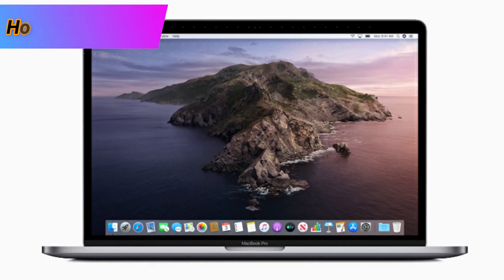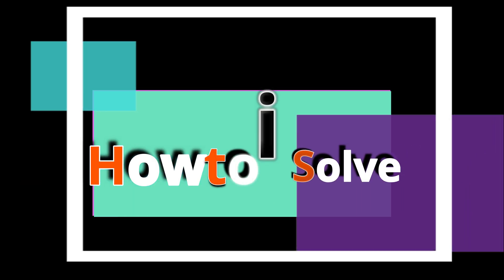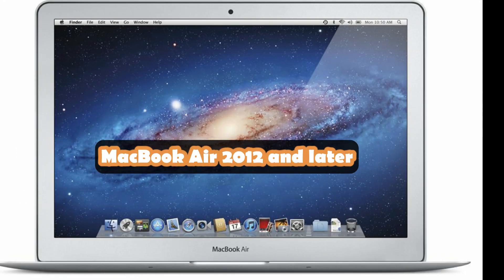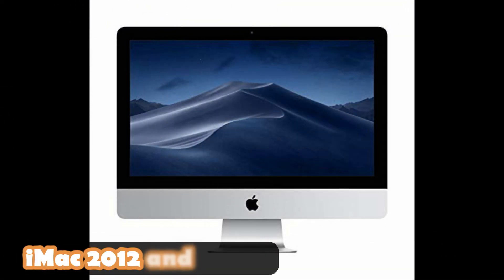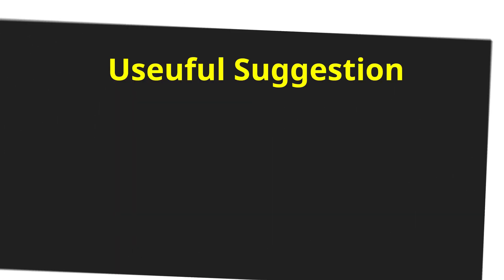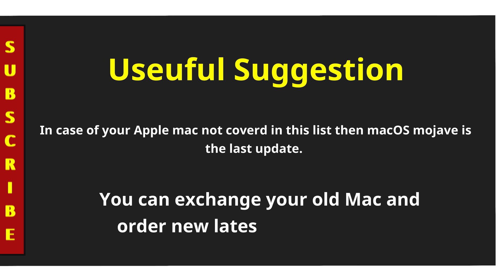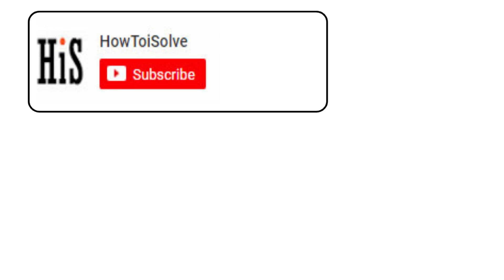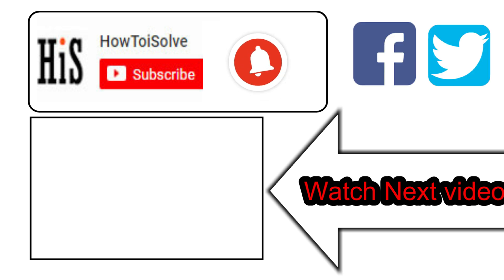macOS Catalina Supported macs list [MacBook Pro, MacBook Air, iMac]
Check out video macOS 10.15 - macOS Catalina Supported macs list [MacBook Pro, MacBook Air, iMac]
Lean here totally fresh feature of macOS Catalina called sidecar - what is sidecar, how to use sidecar
List of the macOS Catalina compatibility devices
MacBook 2015 and later, MacBook Air 2012 and later, MacBook Pro 2012 and later, Mac mini 2012 and later, iMac 2012 and later, iMac Pro 2017 and later, Mac Pro 2013 and later

#5.Try Prime Discounted Monthly offering
#6.Try Twitch Prime
#8.Try Amazon Home Services
#9.Kindle Unlimited Membership Plans
#11.Give the Gift of Amazon Prime
#12. Create an Amazon Wedding Registry

XX XX